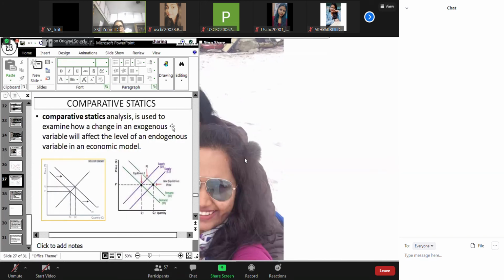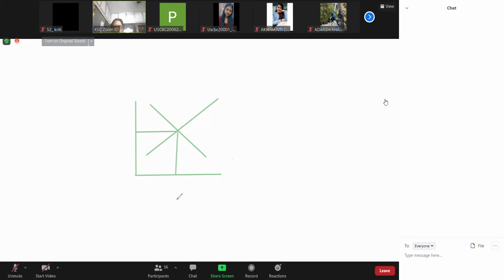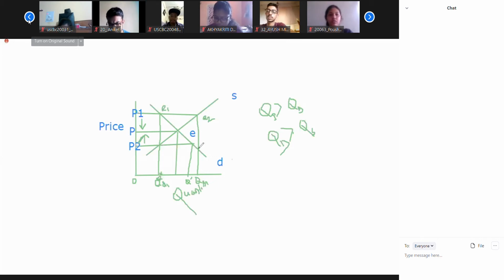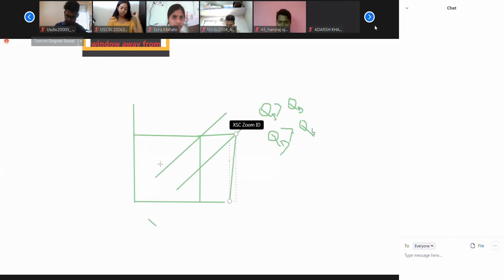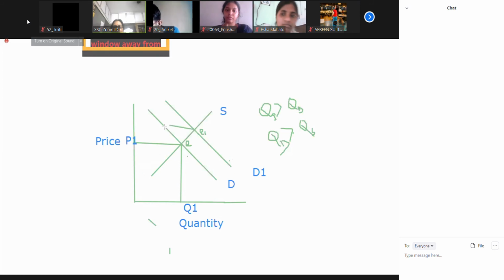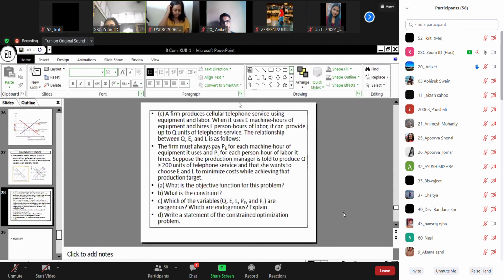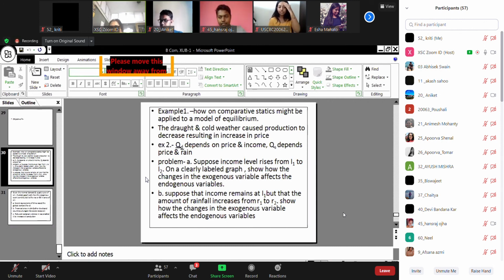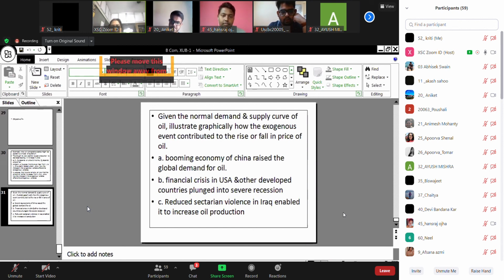Zoom Meeting 2021 07 21 09 39 39